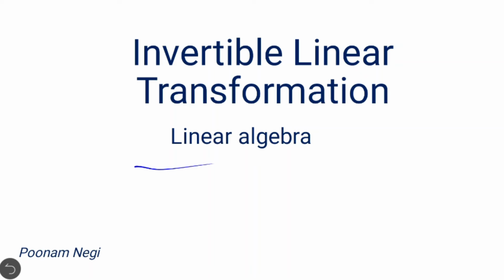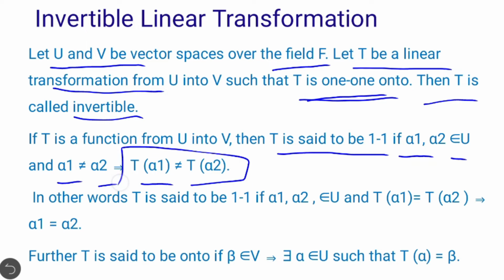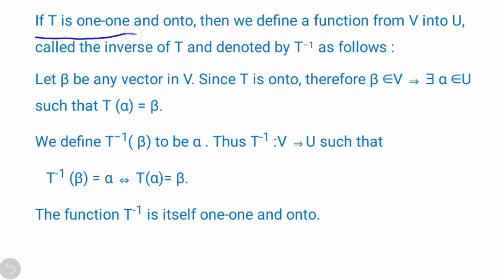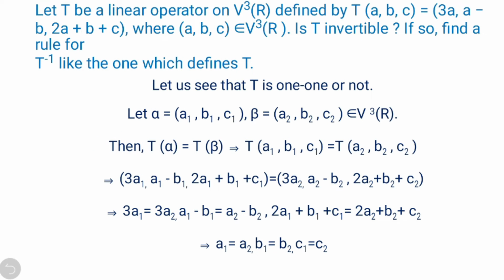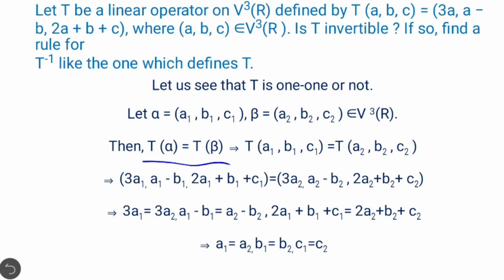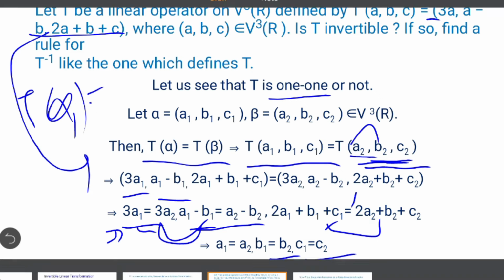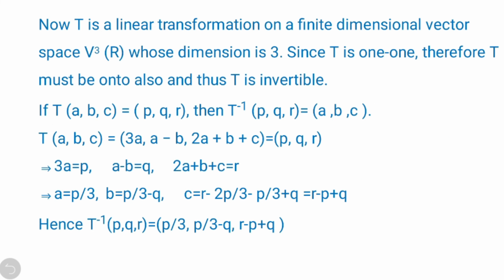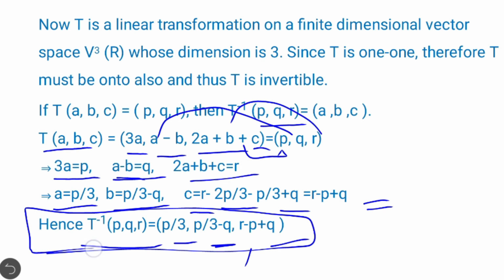Invertible Linear Transformation || Linear Algebra || Uttarakhand ASO exam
Invertible Linear Transformation
Linear Algebra || Fields, Internal and External Composition.
This is the introduction to the linear transformation.